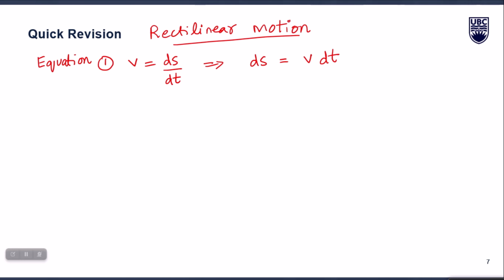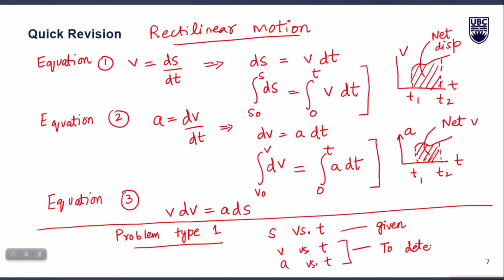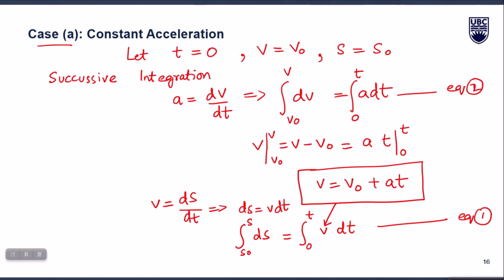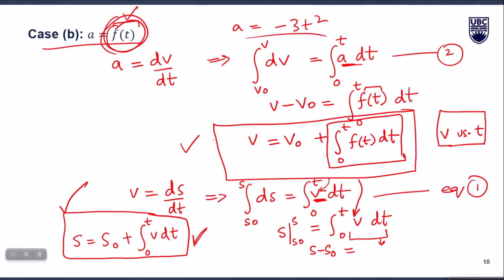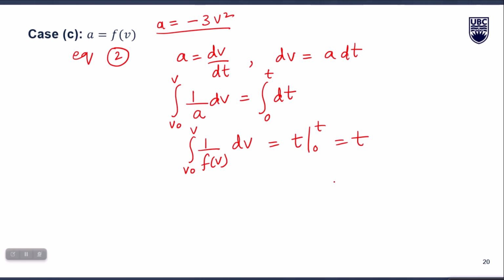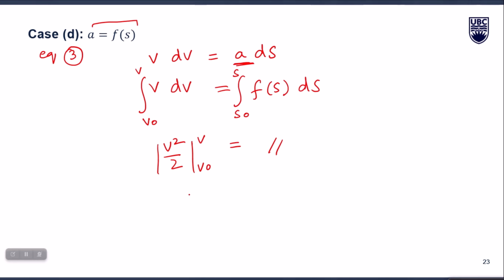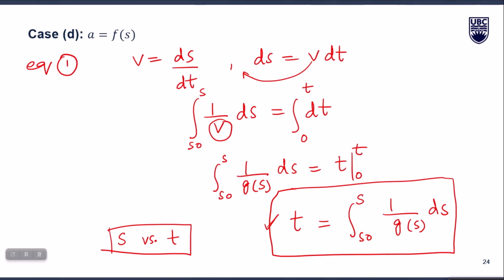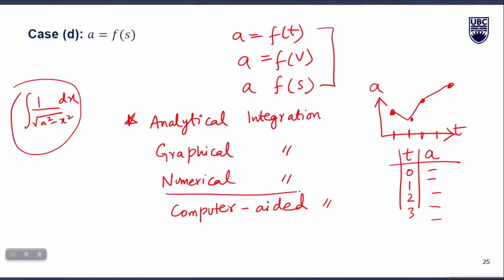Part 15 - Analytical Integration of Acceleration Given as a Function of Velocity and Displacement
Analytical Integration of Acceleration Given as a Function of Velocity and Displacement